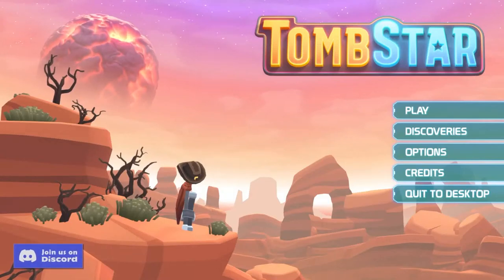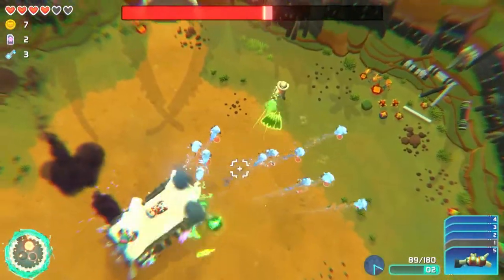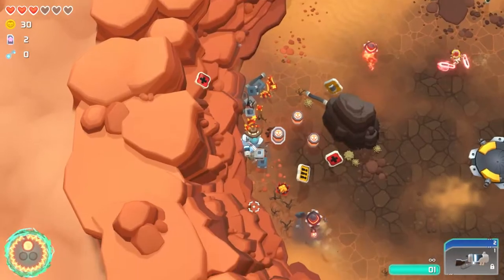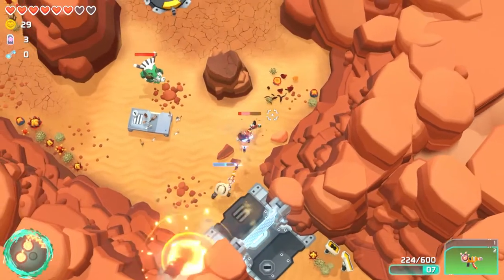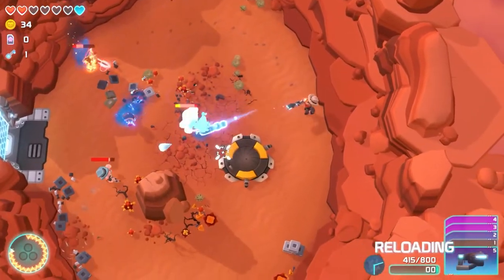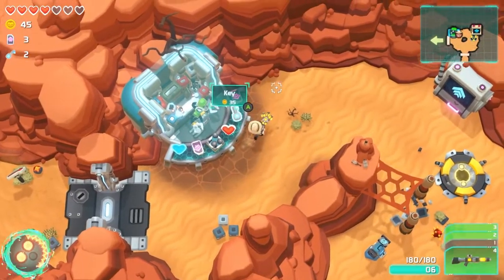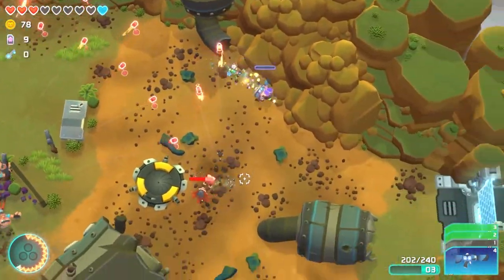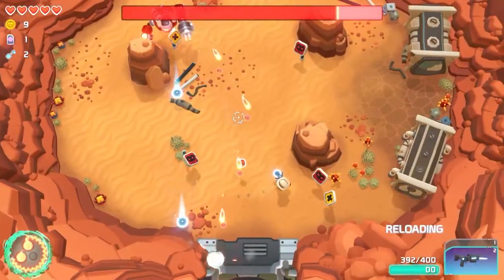7 Essential Tips and Tricks in TombStar!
TombStar is a Bullet Hell Roguelike that has tons to offer throughout your playthroughs. I wish I knew these tips before I started playing this game. I would have been so much better! I hope this helps!

These tips will help you beat down the Grimhearts! These helpful tips will be the things you need to know to beat the evil King Killcard!

00:00:14 Tip 1 Save Ultimates!
00:00:58 Tip 2 The Terrain is your Friend!
00:01:30 Tip 3 Save Ammo for Later!
00:02:07 Tip 4 Shooting faster!
00:02:39 Tip 5 There's no coming back!
00:02:55 Tip 6 Save your Money!
00:03:26 Tip 7 Be Constantly Moving